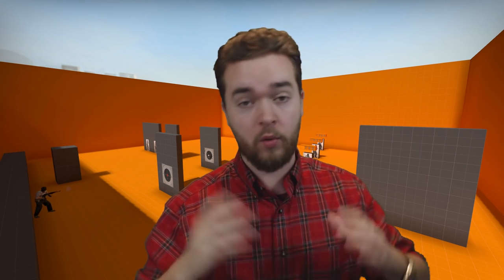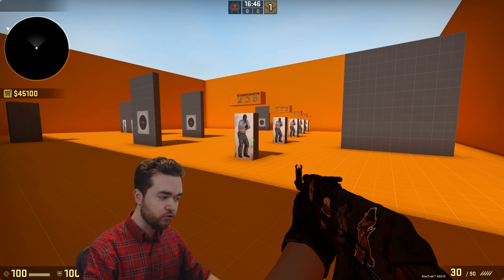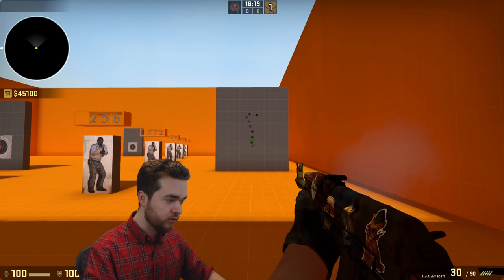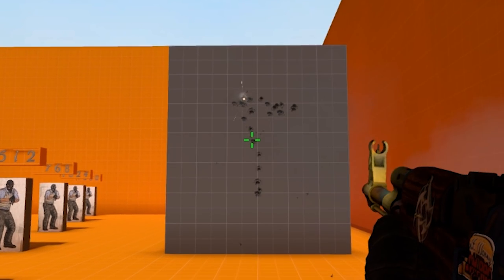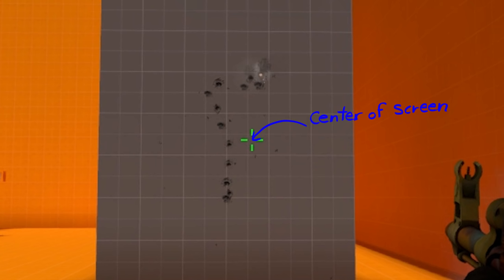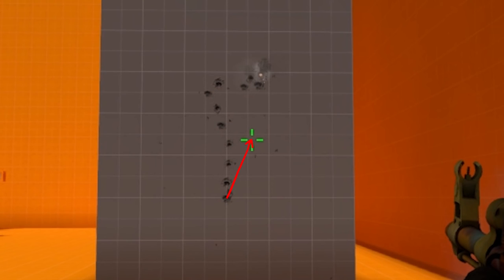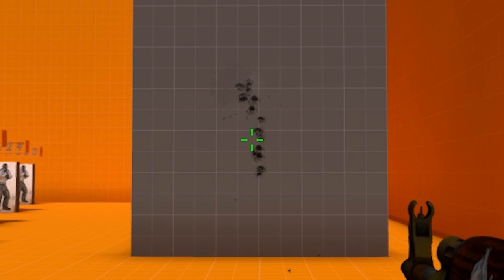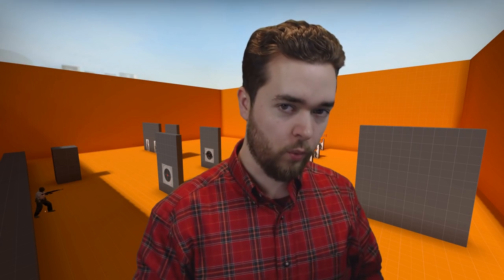How Does Recoil Work in CSGO?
How recoil works in CS:GO, a quick video explaining something that is never explained. I've been playing Counter-Strike: Global Offensive for a long time, and have never seen this broken down, so here it is.